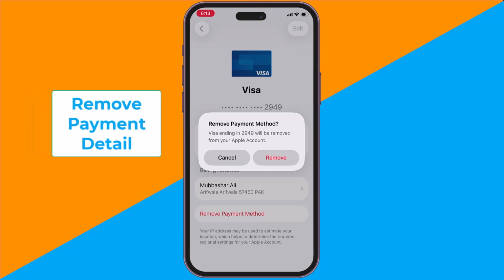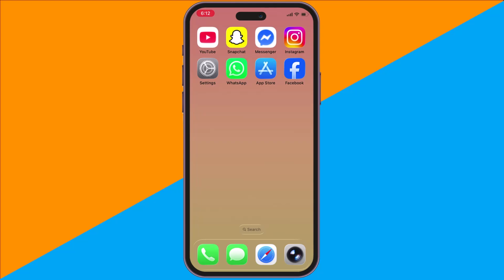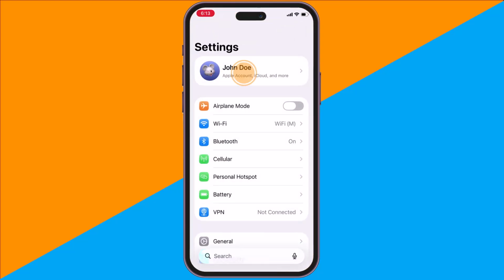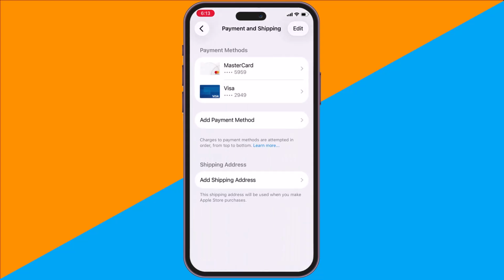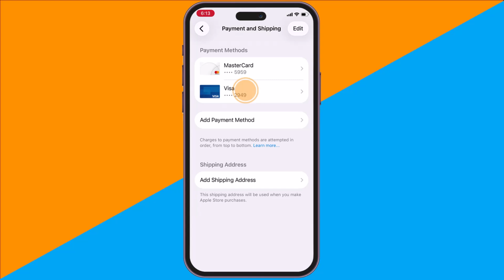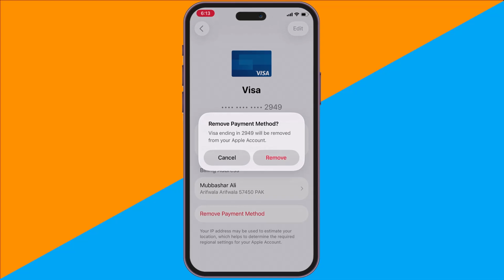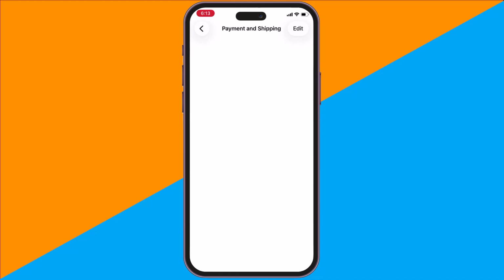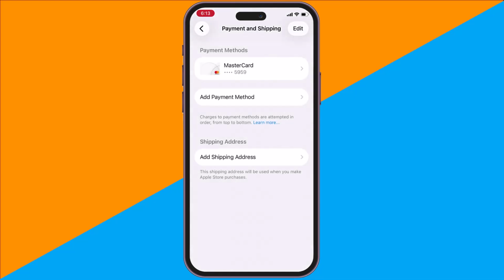How to Remove Payment Details from Apple ID (iPhone & iPad)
Want to remove your credit card or other payment methods from your Apple ID? 💳📱

In this beginner-friendly tutorial, I'll show you how to remove payment details from your Apple ID on an iPhone or iPad. You'll learn how to delete saved payment methods, change your payment settings, and what to do if you can't remove a payment method.

This guide works on iPhone, iPad, and the latest iOS versions.

🧠 What You'll Learn:
Remove a payment method from Apple ID
Delete a saved credit or debit card
Manage Apple payment settings
Change your default payment method
Fix issues when you can't remove a payment method
Keep your Apple account secure
⚡ Quick Steps

✔ Tap your Apple ID at the top
✔ Select Payment & Shipping 💳
✔ Authenticate with Face ID, Touch ID, or your passcode
✔ Tap the payment method you want to remove
✔ Select Remove Payment Method and confirm ✅

💡 Bonus Tip

If you can't remove a payment method, check for active subscriptions, unpaid balances, or Family Sharing requirements. You may need to resolve these before Apple allows you to delete the payment method.

💡 Works on iPhone & iPad | Beginner-friendly | Updated for 2026